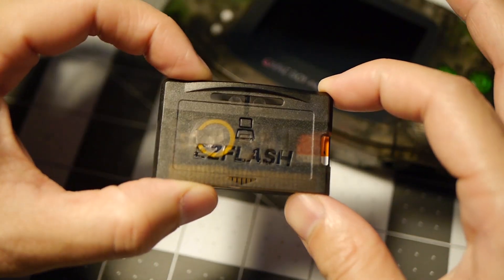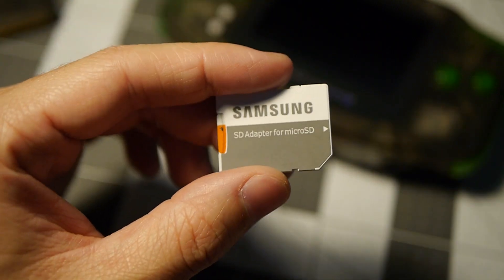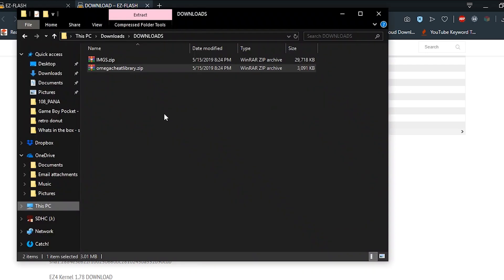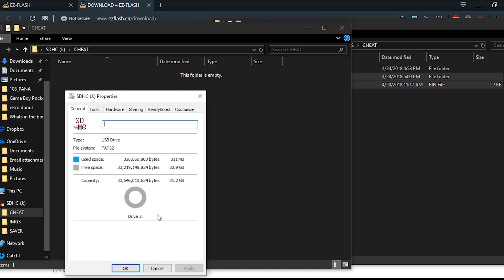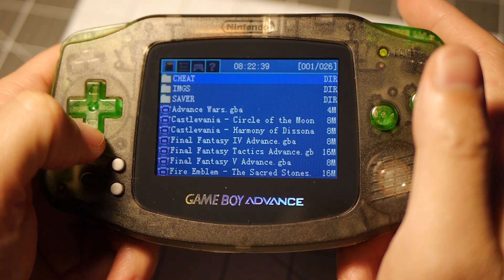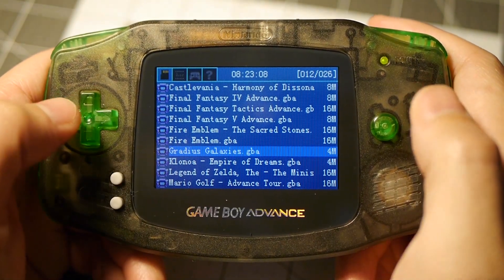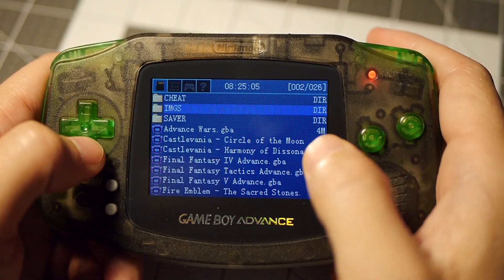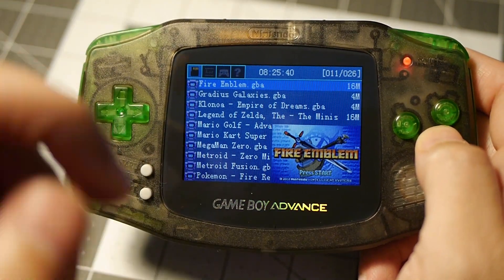EZ Flash Omega - Adding Cheats and Cover Art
How to install cheats and cover art on your EZ Flash Omega.

My basic modding tools:

Screw Driver Set
Cutting mat
Spudger kit
Craft knife kit
Solder (Lead Free)

Checkout my recording gear:

Camera (Main) Lumix g6
Camera (Secondary) GoPro Hero6
Microphone adapter
Microphone (2)